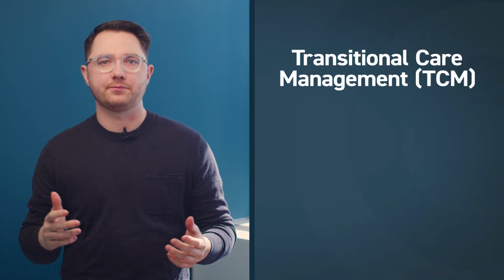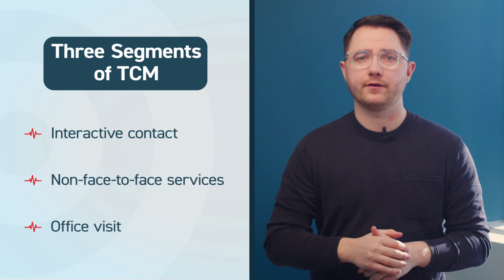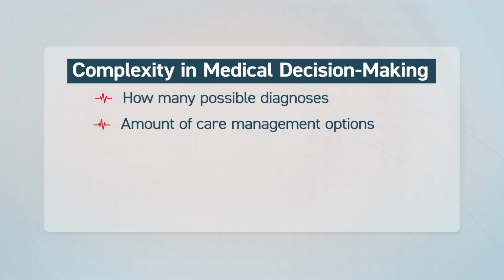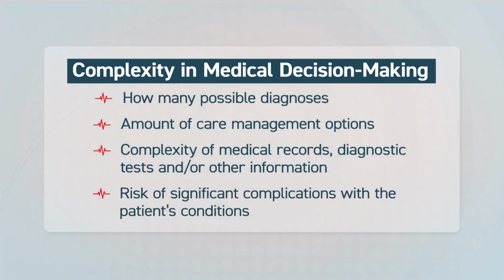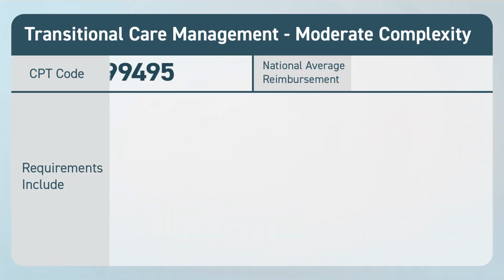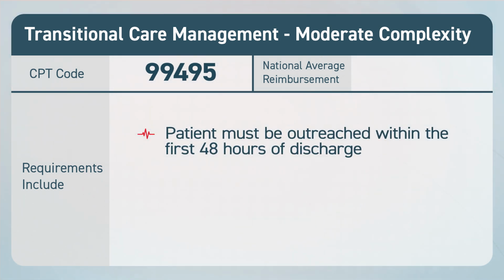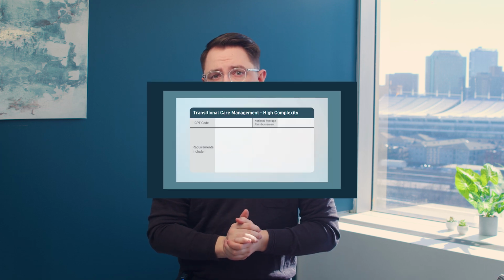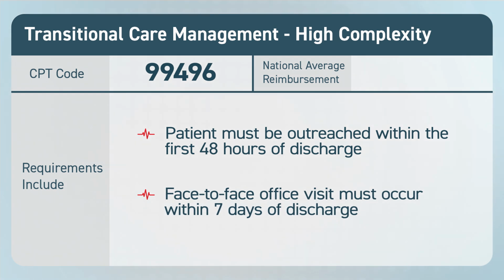2025 Transitional Care Management (TCM) CPT Codes, Billing, and Reimbursements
The Centers for Medicare and Medicaid Services (CMS) has updated the CPT cods for Transitional Care Management (TCM) for 2025. In this video, learn everything you need to know about the updates, including codes, billing requirements, and reimbursements, so you can properly bill for this program and maximize your revenue. Transitional Care Management is a Medicare program to help patients avoid being readmitted to the hospital after a hospital discharge. Get an understanding of the three segments of TCM that are required in order to bill for the program and how to determine the complexity in medical decision-making for patients. Additionally, you'll learn about the two TCM CPT codes: 99495 for moderate complexity TCM and 99496 for high complexity TCM.

Video Chapters:
► 00:00 What will I learn in this video?
► 00:36 2025 Final Rule Updates to Transitional Care Management
► 01:09 What is Transitional Care Management?
► 01:44 What Determines Complexity in Medical Decision-Making for TCM?
► 02:13 CPT Code 99495 for Moderate Complexity
► 02:35 CPT Code 99496 for High Complexity
► 02:56 Low Medical Decision Complexity
► 03:18 TCM CPT Codes Next Steps

Is Transitional Care Management Only for Medicare Patients? Blog Article

Reimbursement rates are based on a national average and may vary depending on your location. heck the Physician Fee Schedule for the latest information

If you're ready to learn more about how care coordination software can help you manage value-based programs like TCM, contact ThoroughCare